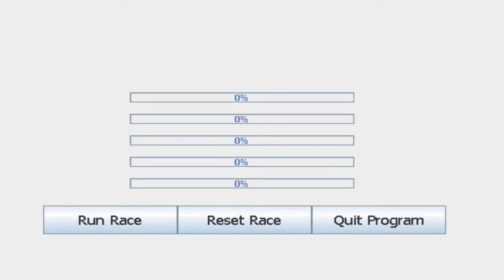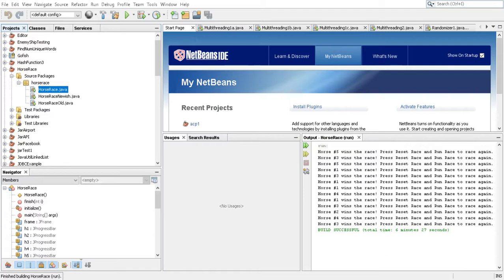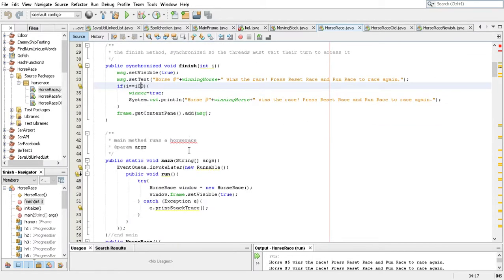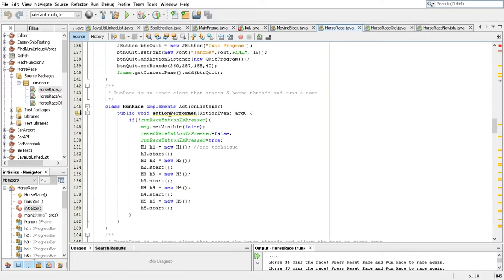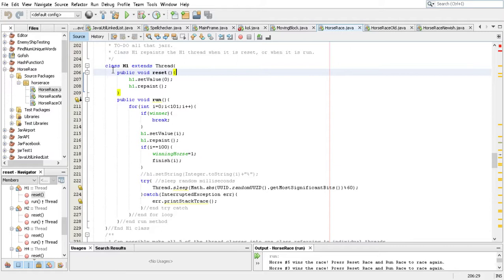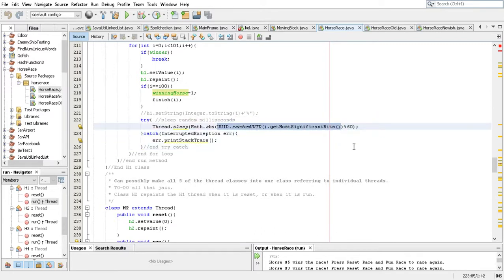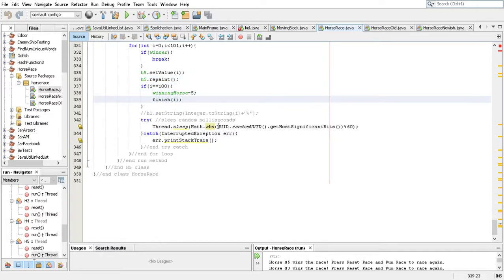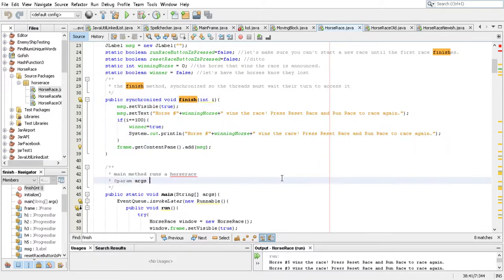ACP Horse Race project using multithreading and graphical user interface in Java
a little java project. took me a day to code but 2 weeks to research lol